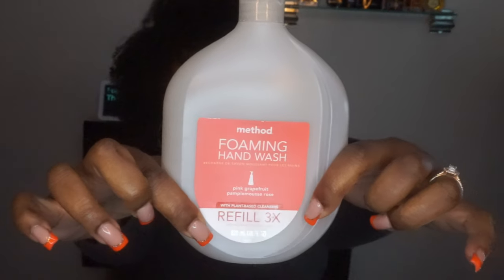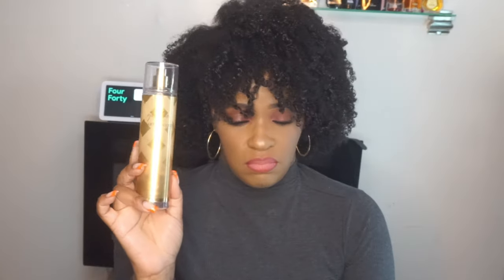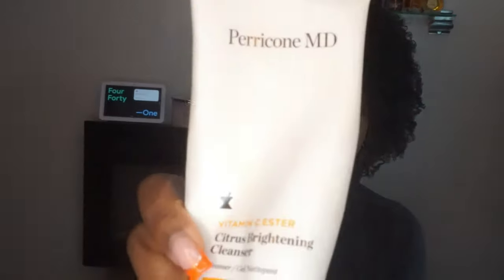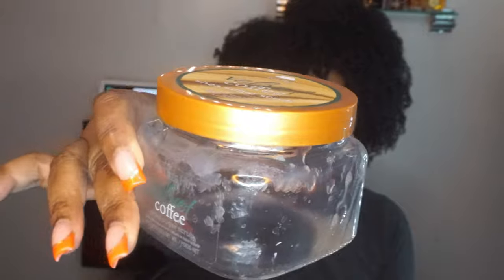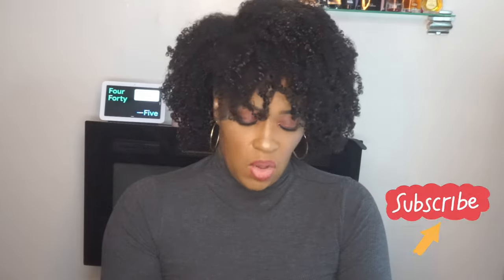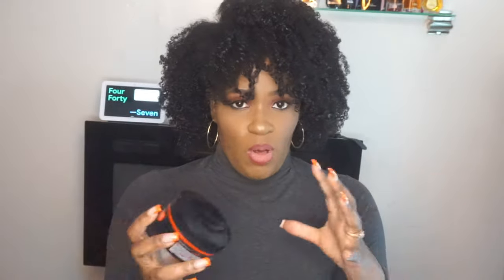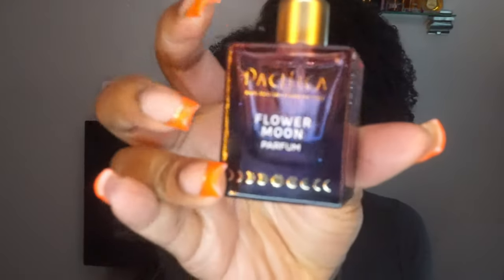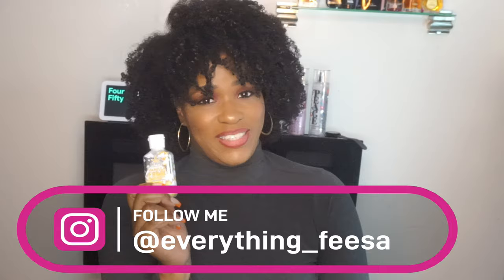Last Empties video for 2023!